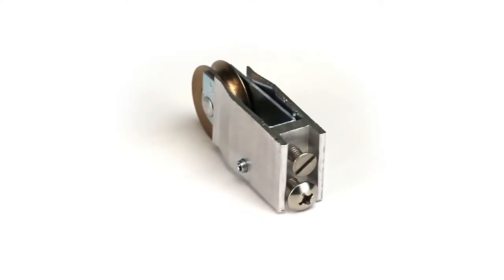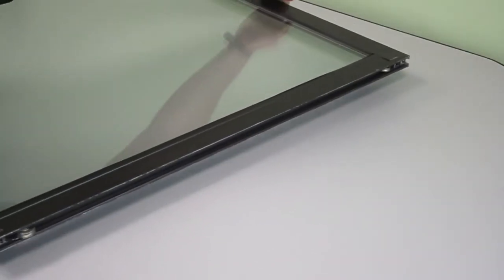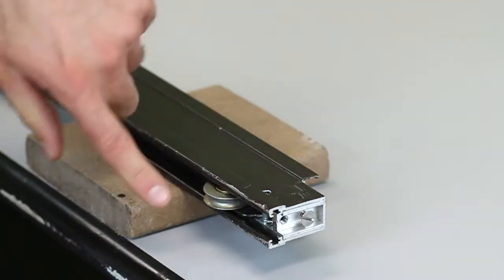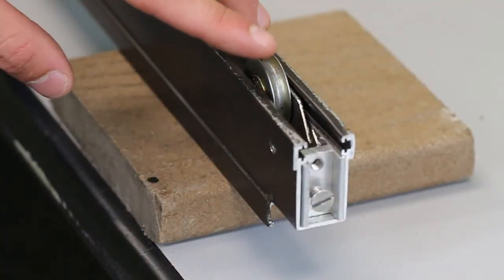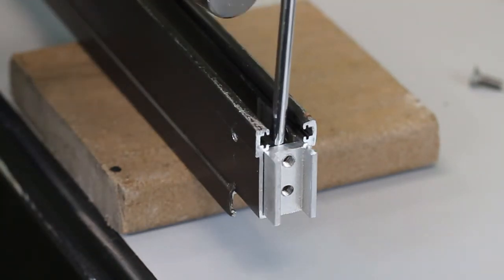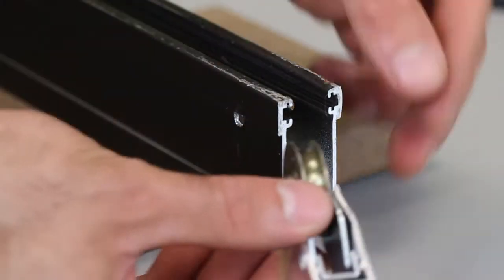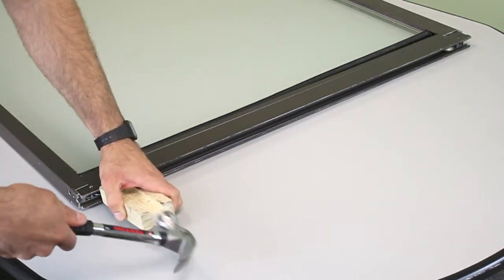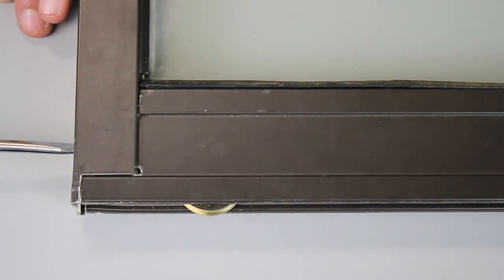How to replace a Silverline patio door roller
In this tutorial we show you to replace your Silverline patio door rollers and roller assemblies.

Replacement parts can be found here:

[DISCONTINUED] 81-013 Sliding Door Roller Assembly, Silverline